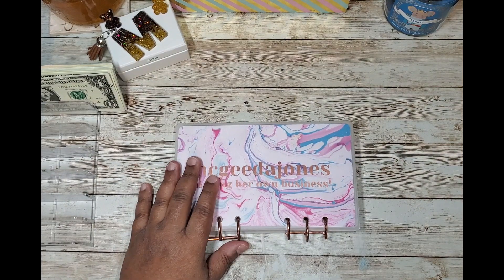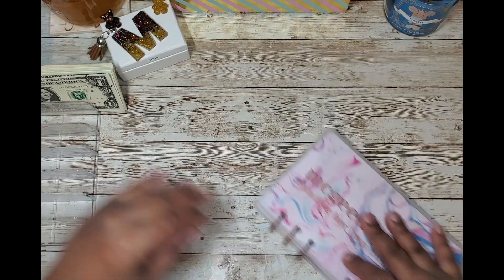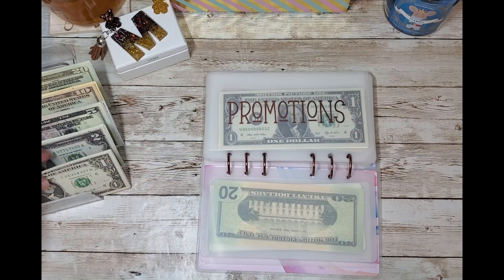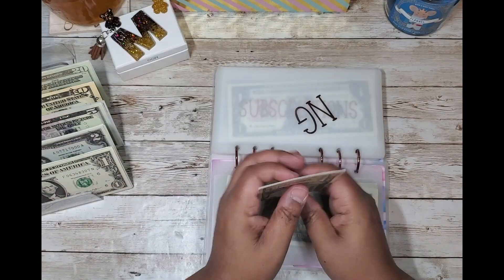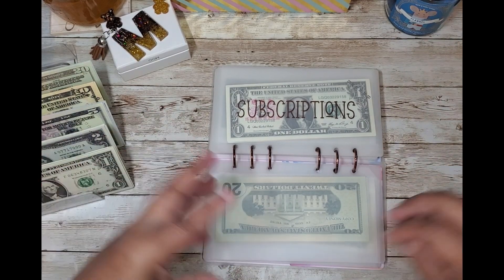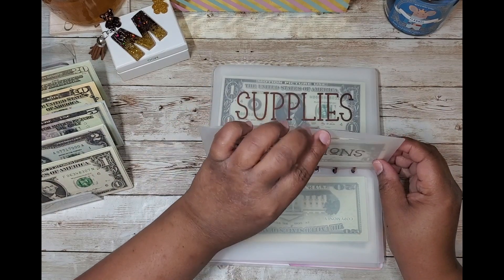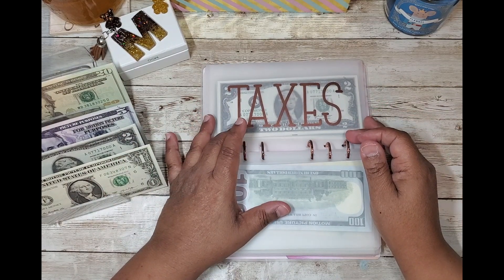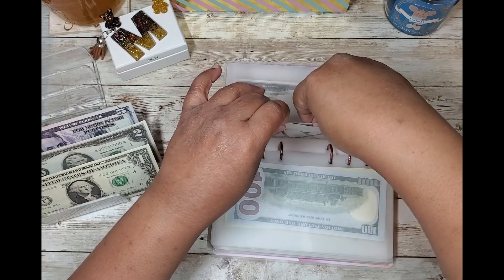MY ETSY SIDE HUSTLE CASH STUFFING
Hello Friends!

In this video I will be stuffing $139 into my business binder. Enjoy!

Cash Tray

EQUIPMENT
Samsung Galaxy e10 Phone
Phone Video Stand

HAPPY MAIL
Funding McGeeda Jones